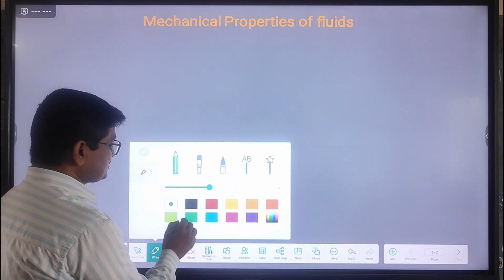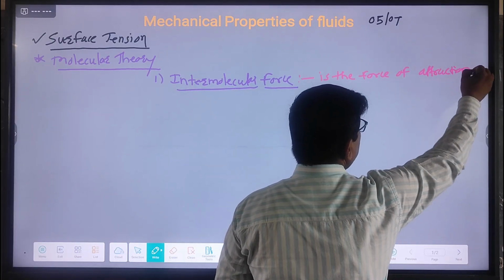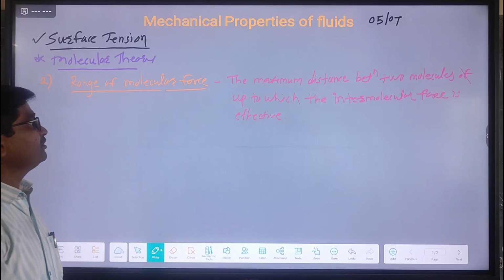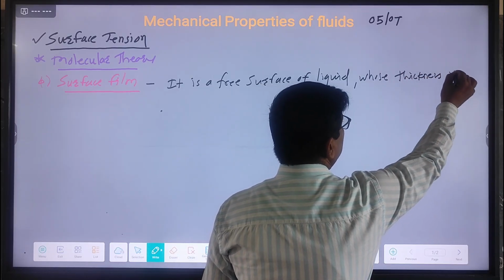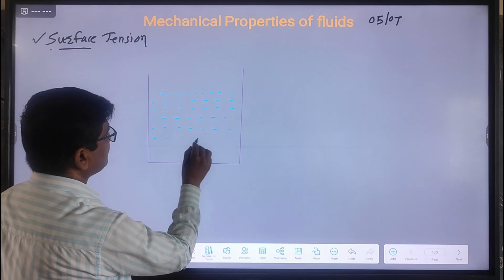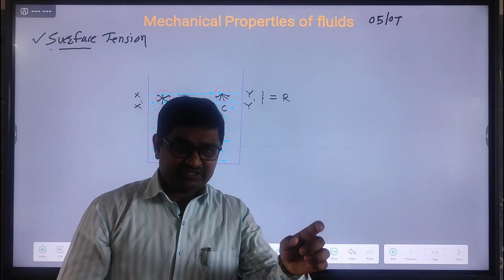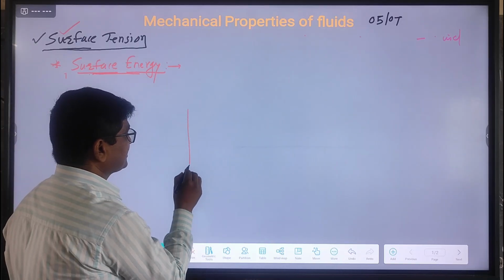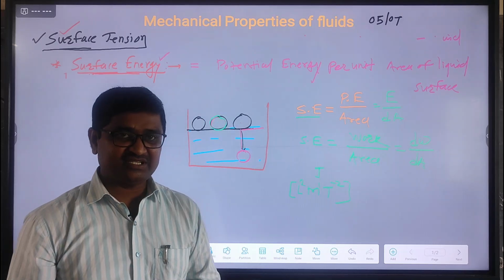Surface Tension 1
Surface tension is the part of the mechanical properties of fluids